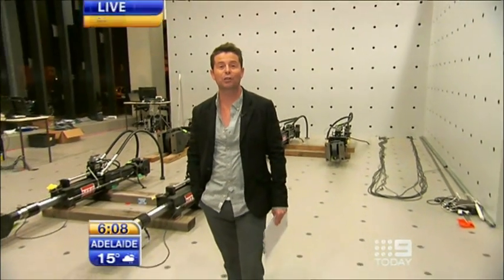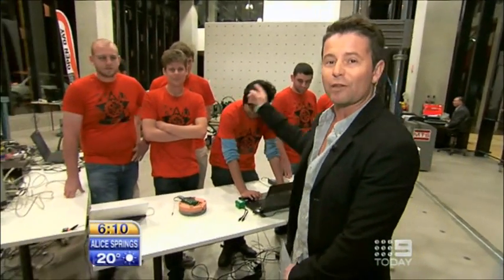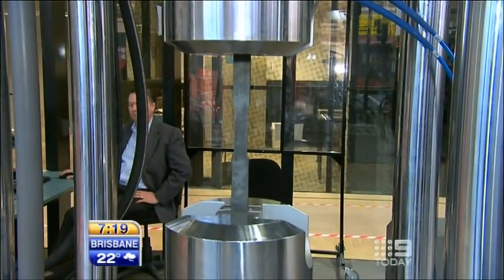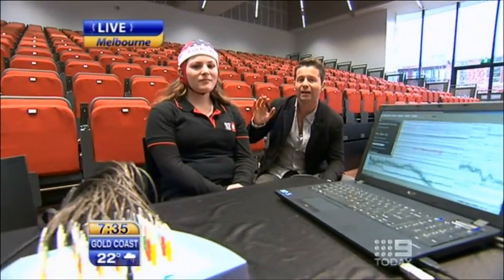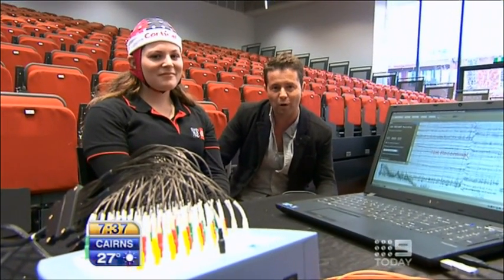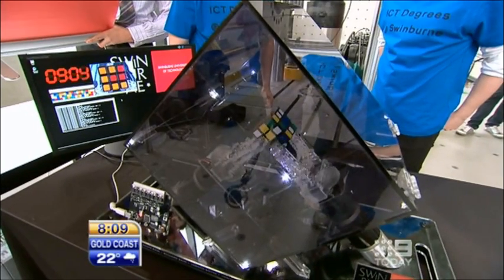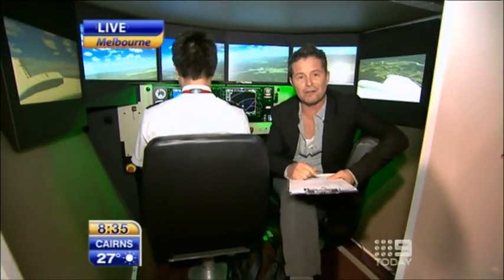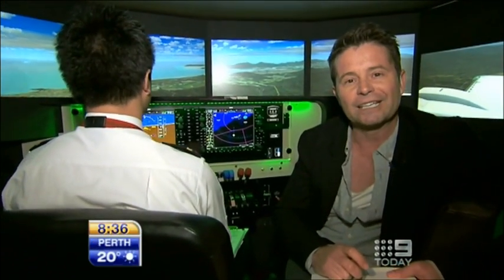Today Show @ Swinburne 18th August 2011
A haphazardly, tacked-together conglomerate of all the Today Show's weather segments featuring Swinburne University (sans the actual weather).
Included in this are Final Year Robotics and Mechatronics projects, the new material testing equipment in the ATC building, Phycology's EEG machine and Aviation's new flight simulator located in the Iris Building.
 Also starring Ruby, the Rubik's Cube Solving Robot. This is (at the time of uploading) unofficially the world's fastest Rubik's Cube solving robot.

I have to say, I'm not a fan of the jokes.

**EDIT** I missed the SAE car, was on a half hourly update. Here's the URL: